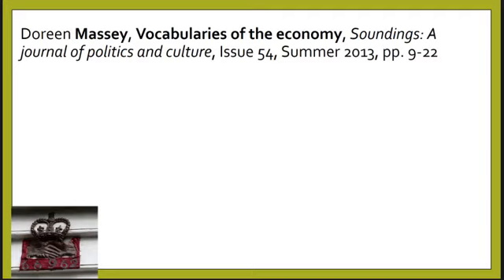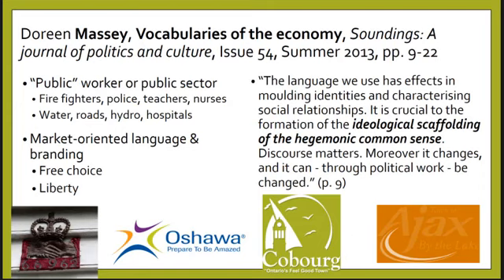Review3 Q4 (video 3 of 10)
POSC 1200 Review3 Question 4 (video 3 of 10)